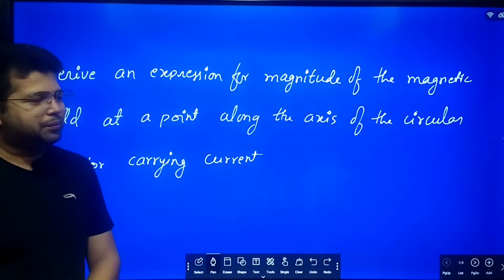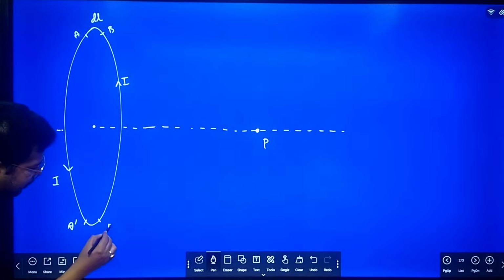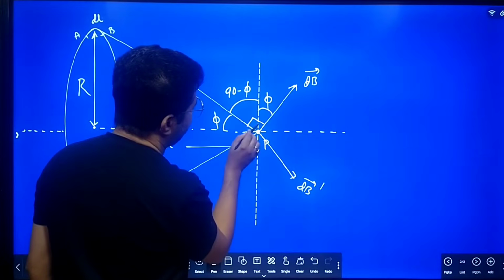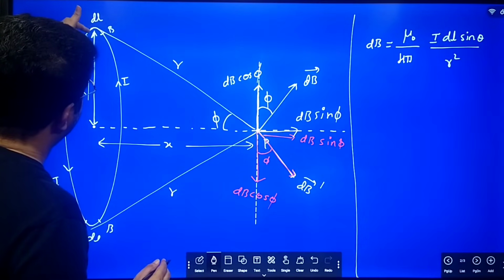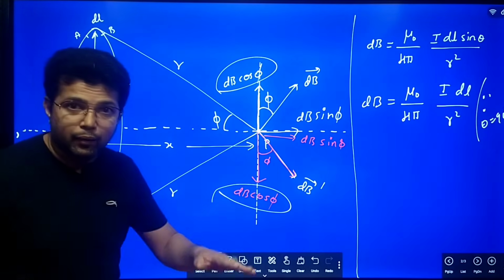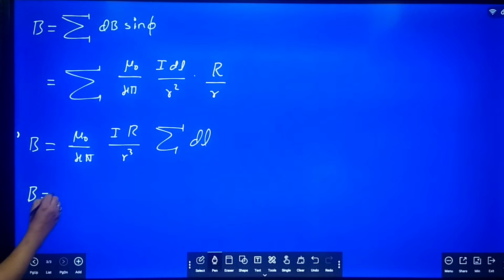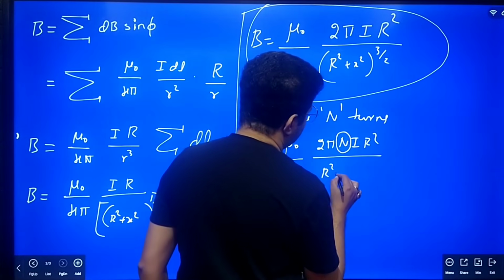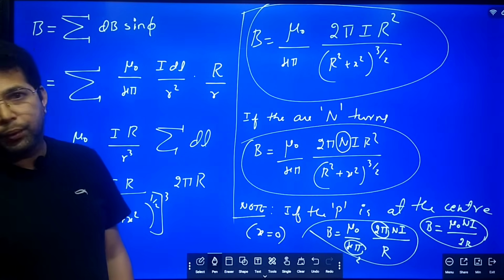Magnetic field at a point on the axis of a circular current loop - class 12 physics